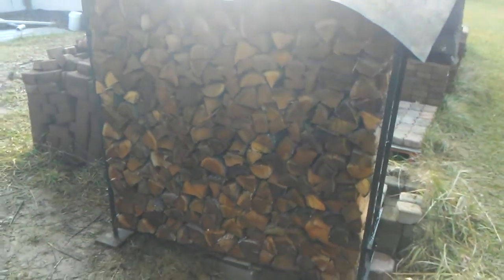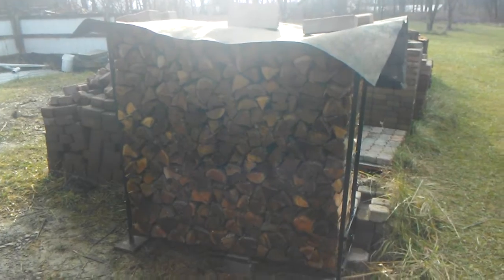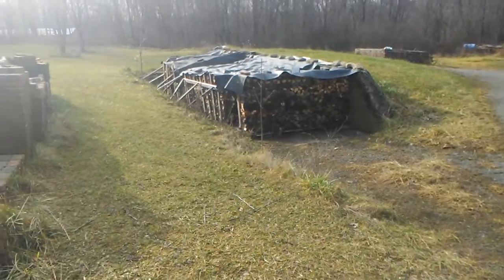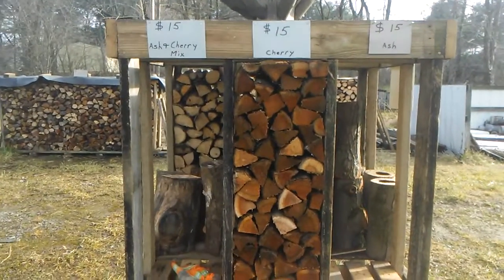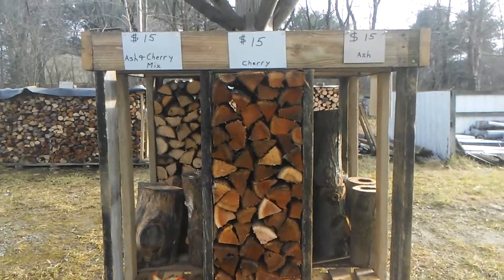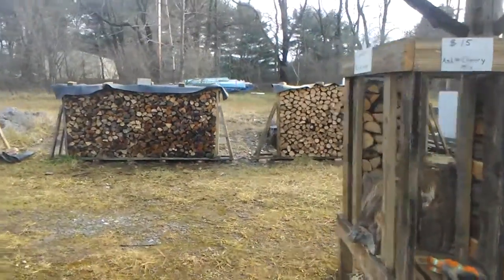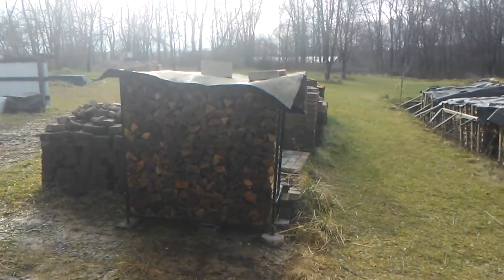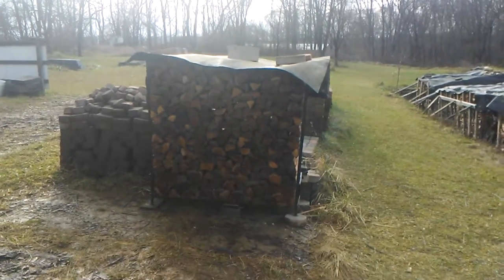Now stocking 1/2 Face cord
Built a 1/2 face cord rack out of a bed frame.   Using materials on hand & keeping overhead cost down.
Rack is filled using 2022 firewood supply.  This is cherry processed Feb.  2021.  Moisture content is high single digits to low teens.